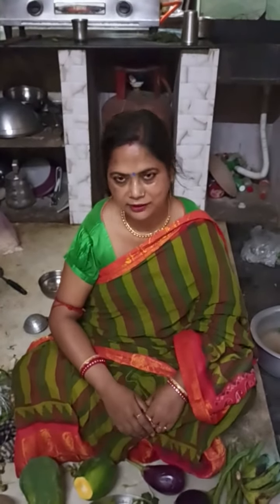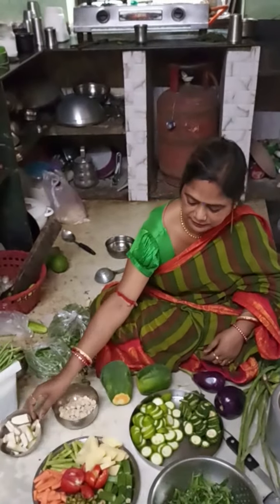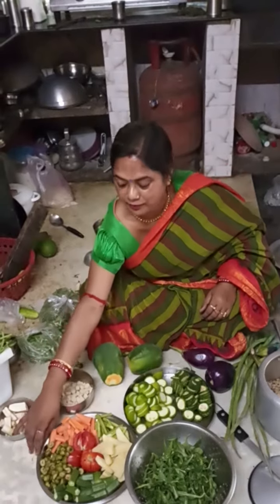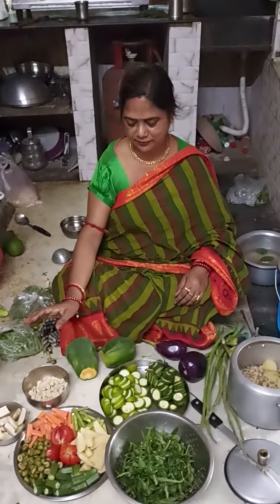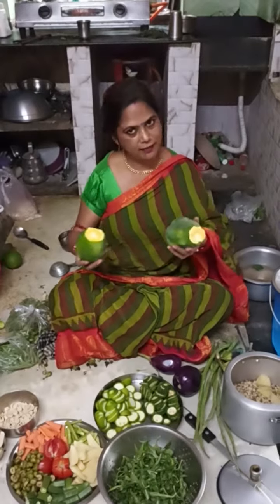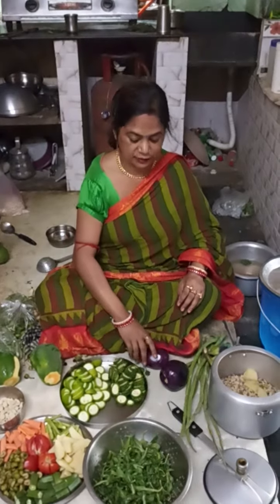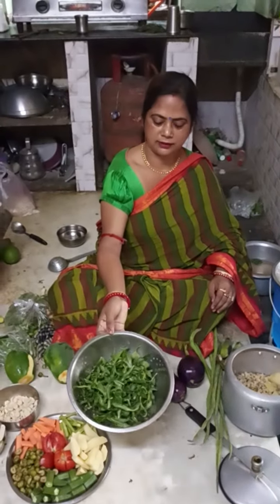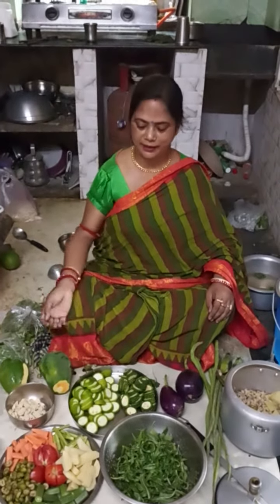আজকে আমাদের বাড়িতে কি কি রান্না হবে।